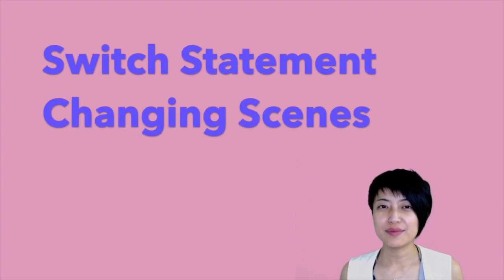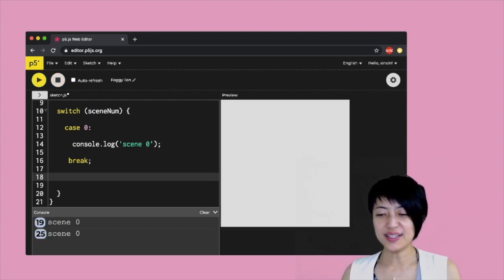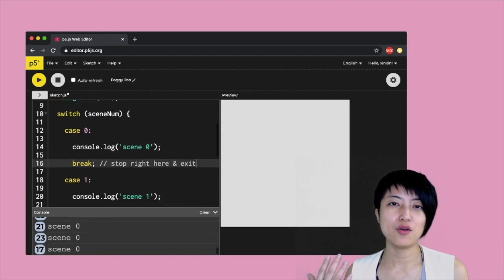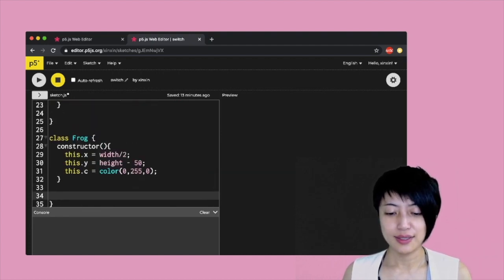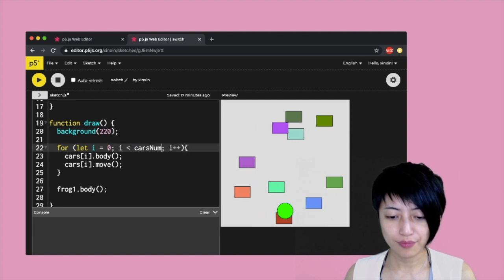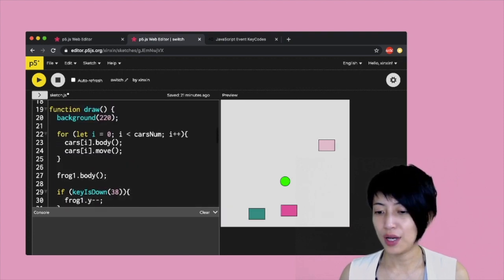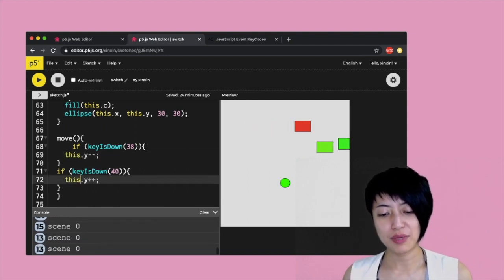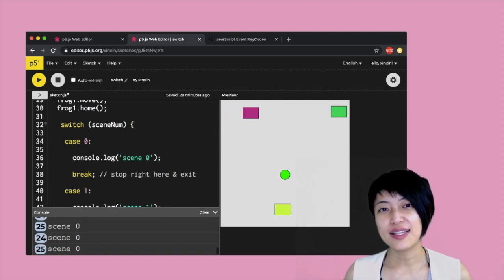8.3 Switch Statement - Changing Scenes! - p5.js Tutorial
00:29 switch statement
07:35 create a moving character for the game

✨ Special thanks to artist & SUNY Purchase professor Lee Tusman for giving me the idea of using Frogger to teach class and objects ✨